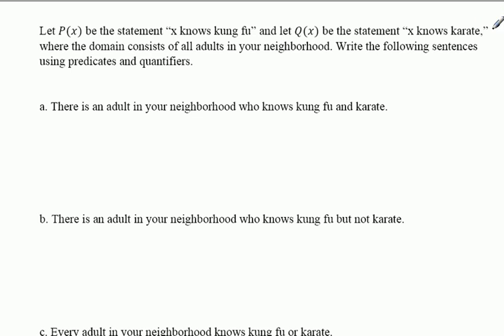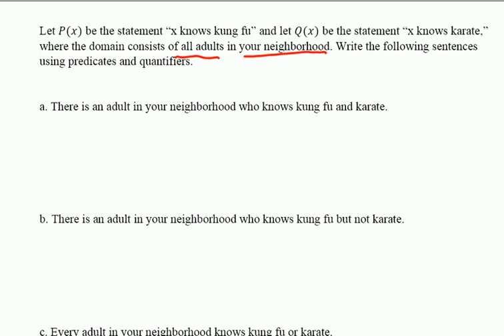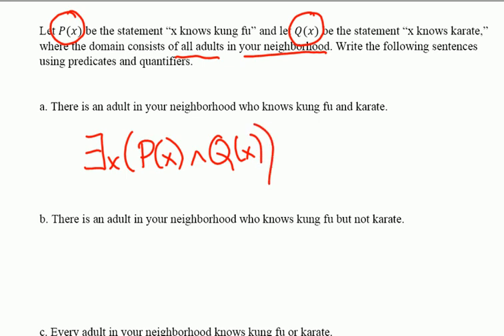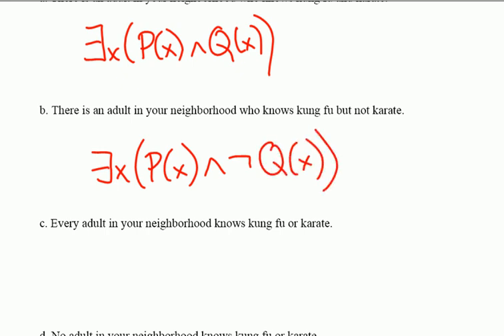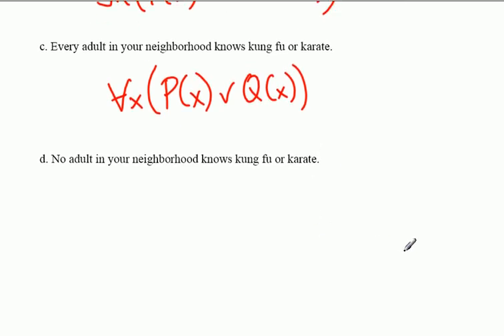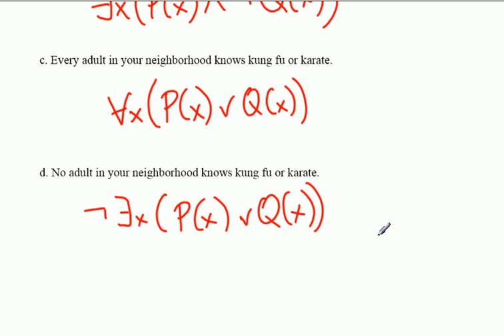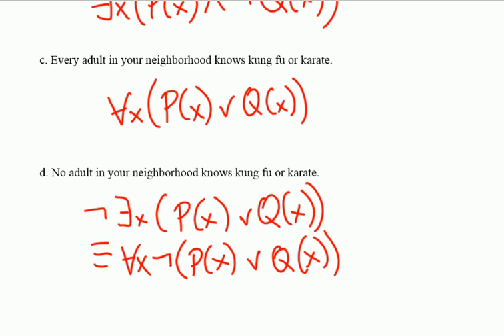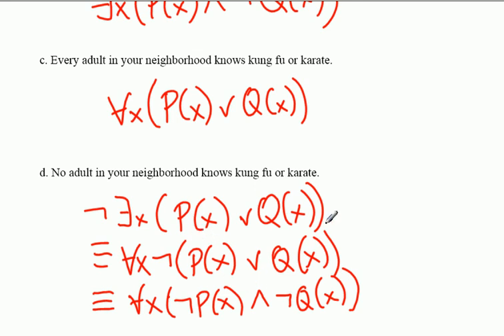Translation Using Quantifiers and Predicates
I translate a few sentences into logic notation using predicates and quantifiers.